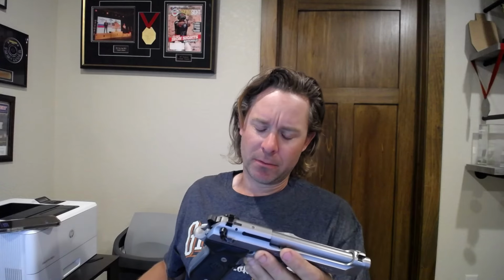Whipping out the OG